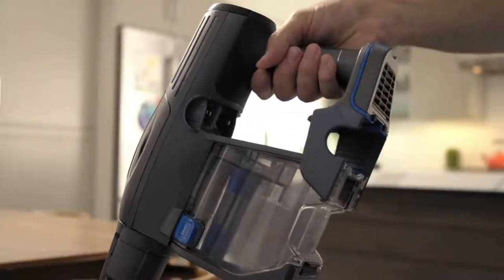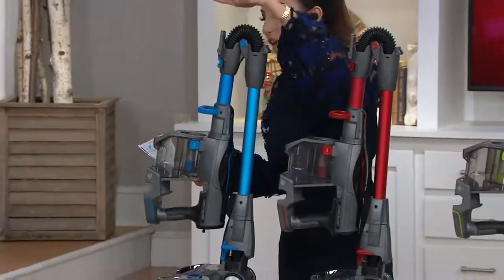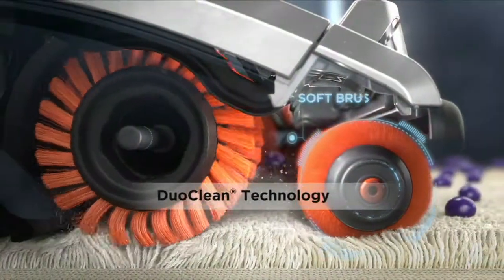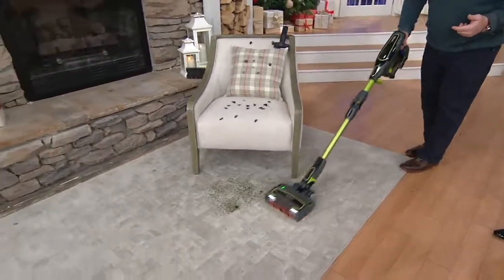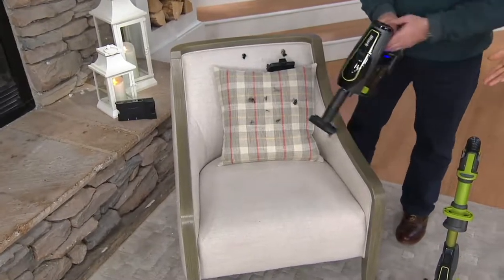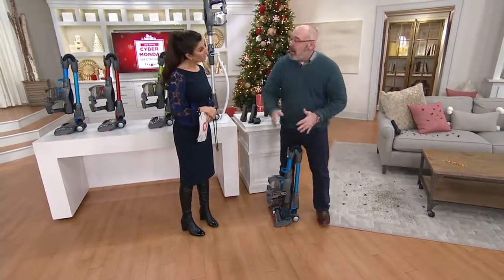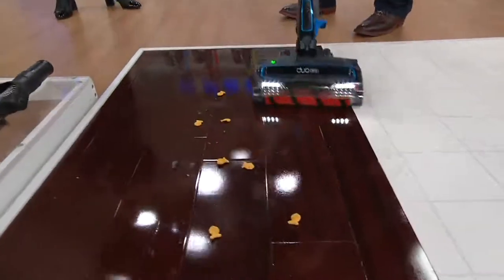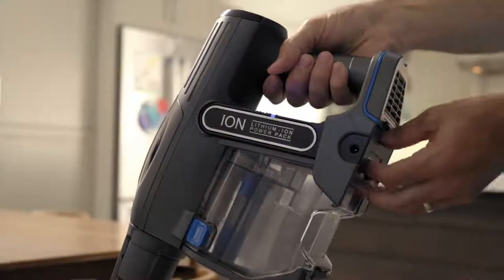Shark IONFlex DuoClean 2X Cordless Vacuum w/ Accessories on QVC